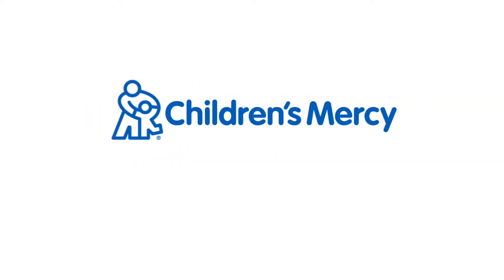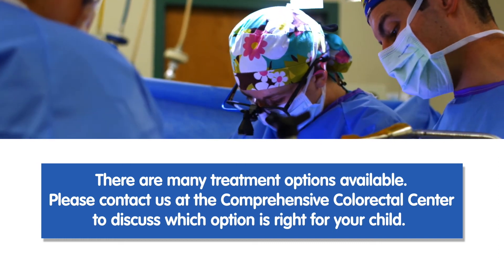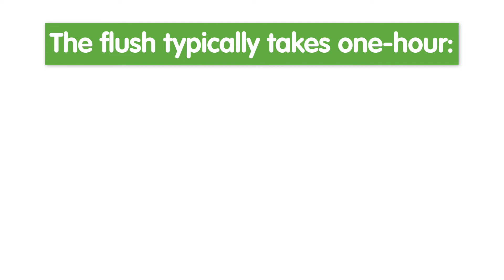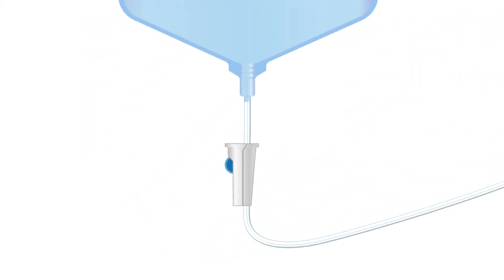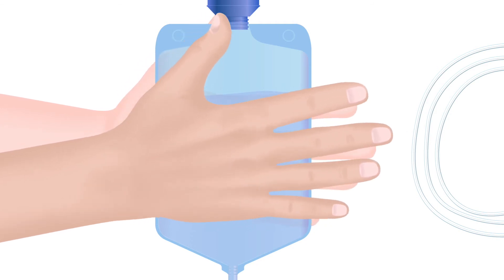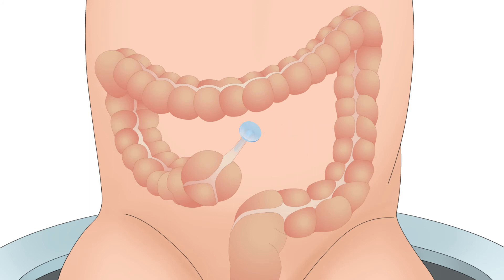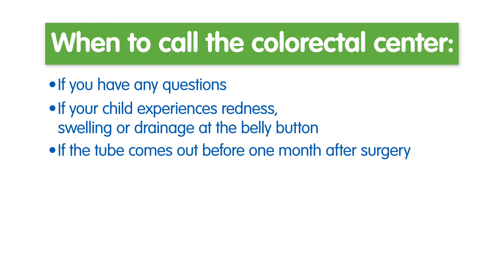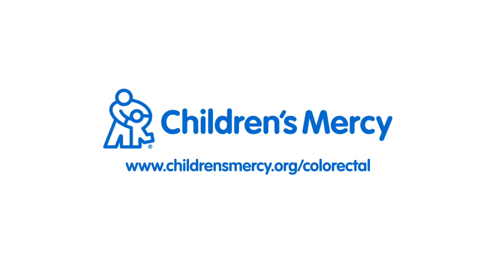Malone Flush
How to Perform a Malone Flush. Dr. Rebecca Rentea, Director of the Comprehensive Colorectal Center at Children’s Mercy walks through how to perform a Malone flush for an appendicostomy or Malone, MACE or ACE.